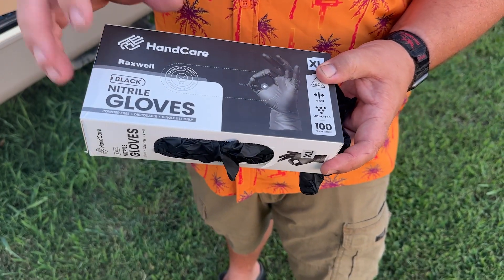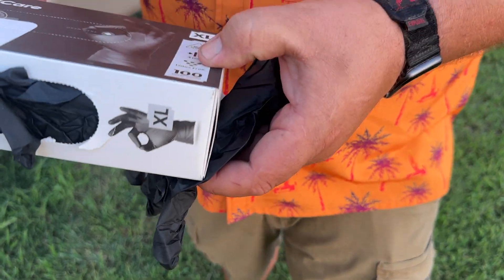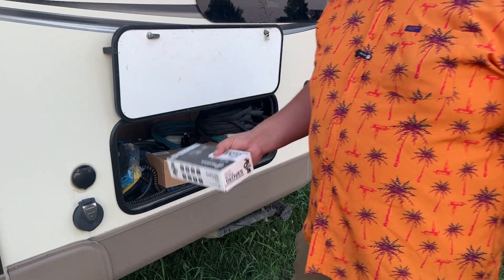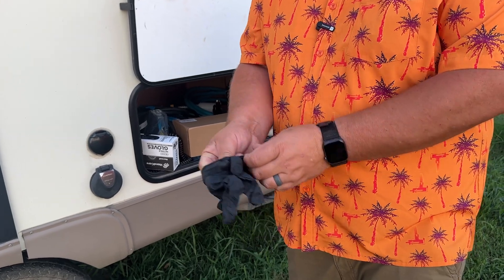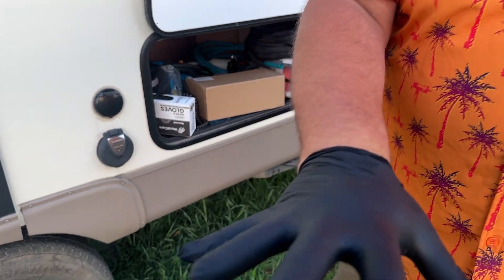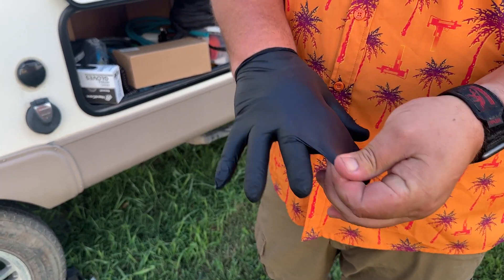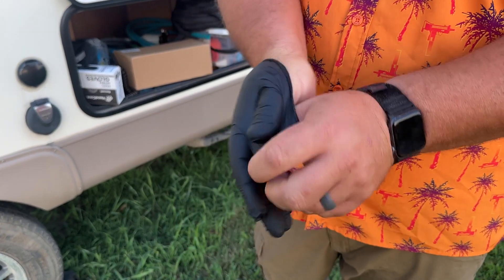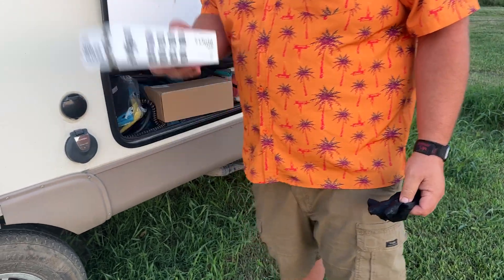These gloves are great when doing black tank things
Check it out on Amazon